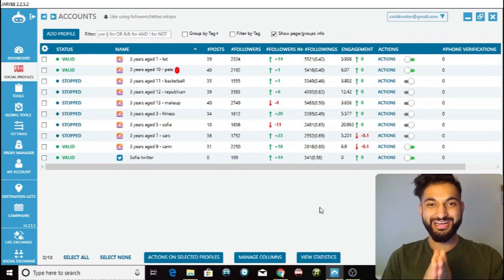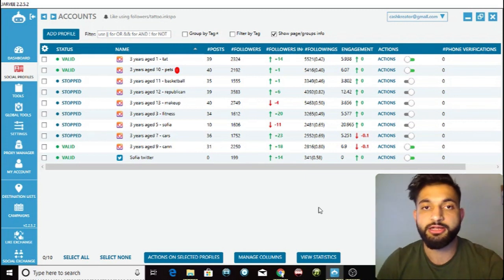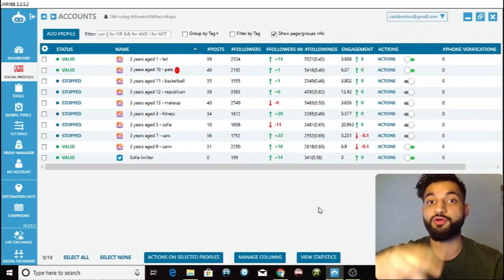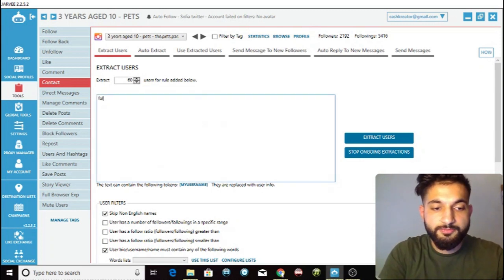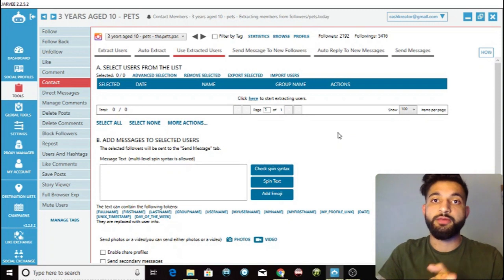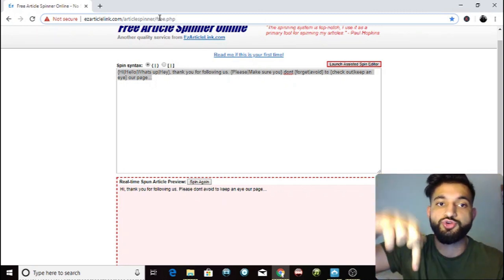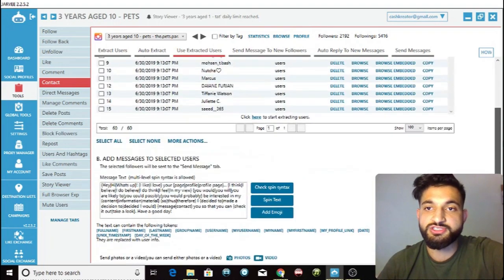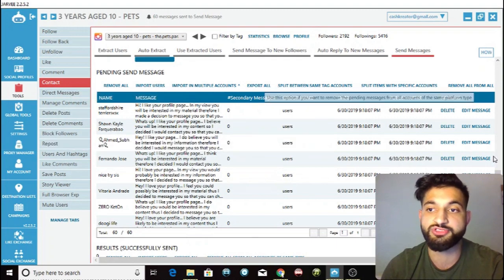Jarvee Tutorial: How to use the CONTACT TOOL to DM people on Instagram (step-by-step)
🎯About this YouTube video: In this video, I will show you how to contact and DM(Direct Message) people on Instagram with Jarvee. Sending DM's to people who are already interested in similar content to your Instagram page will make them look at your page and follow you. I will show you how to extract followers of similar pages to your own and then DM them so that they can look at your page and follow you. I will also show you the safest way to DM by using spintax so that Instagram doesn't suspect you of using robots(and try to ban you).